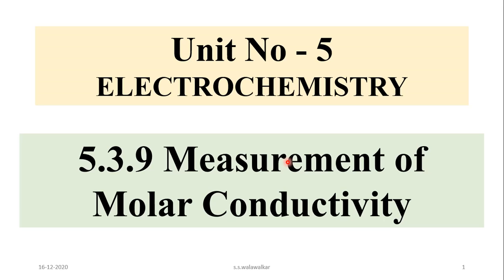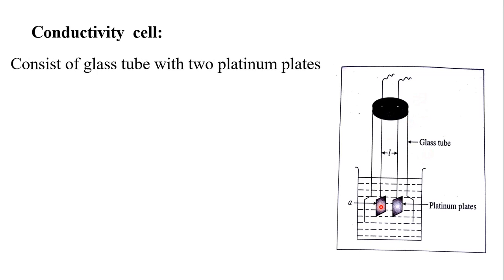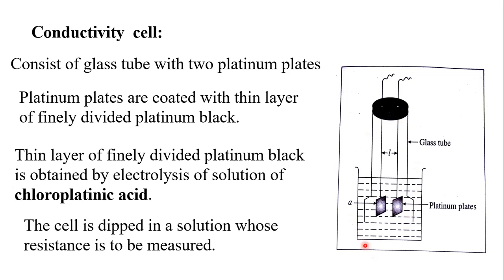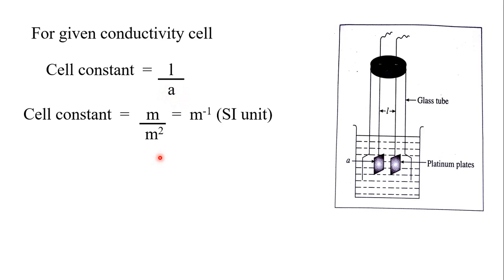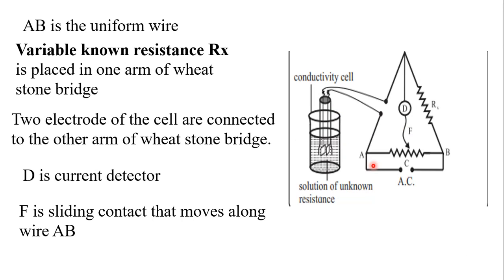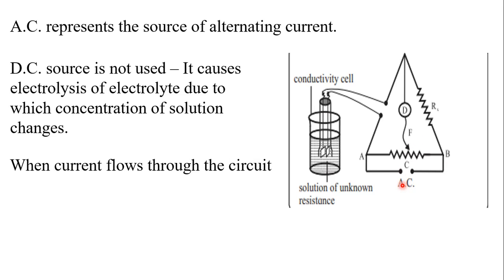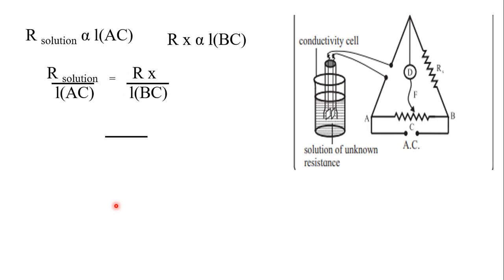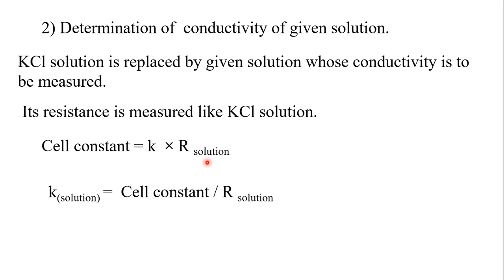Electrochemistry | Measurement of Molar Conductivity |Chemistry Class 12 |By Shubhada Walawalkar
This video explains conductivity cell, cell constant, Determination of cell constant, determination of resistance of solution by wheat stone bridge method, conductivity of of solution, and molar conductivity of solution.